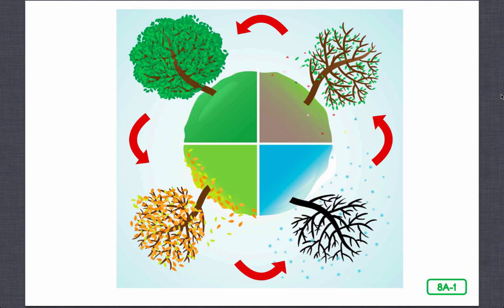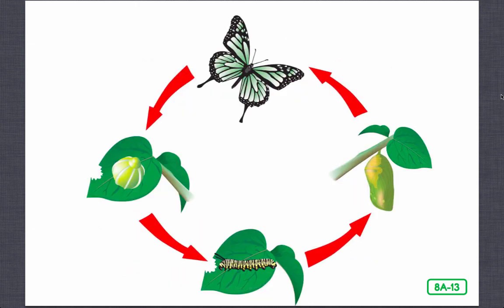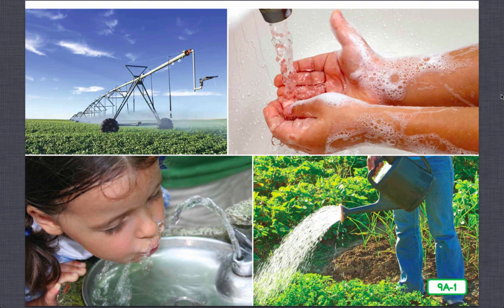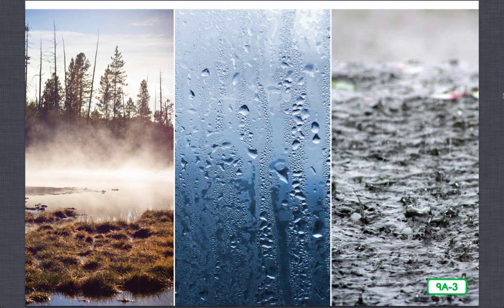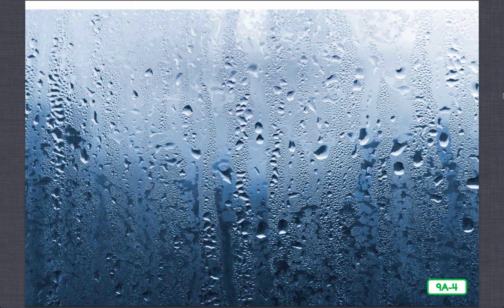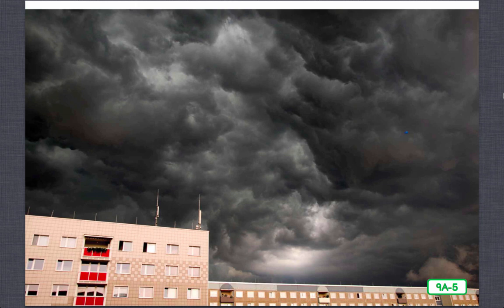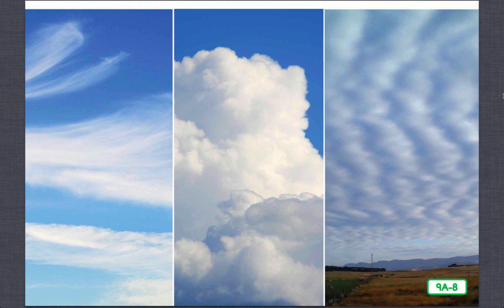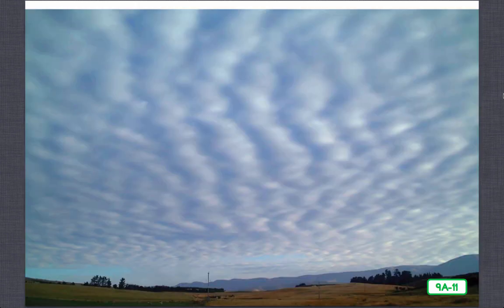Lesson 9, Water Cycle